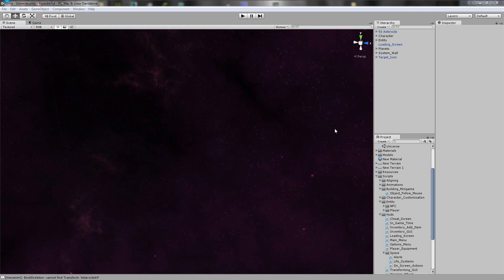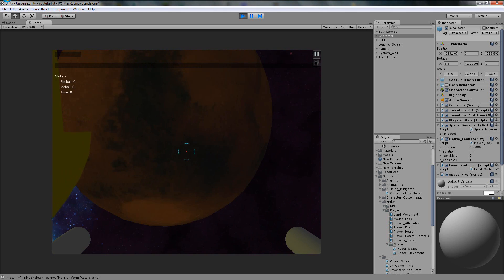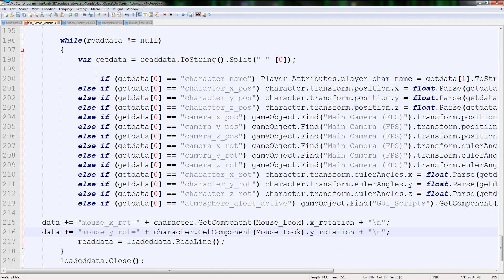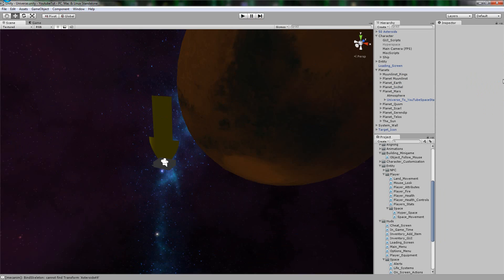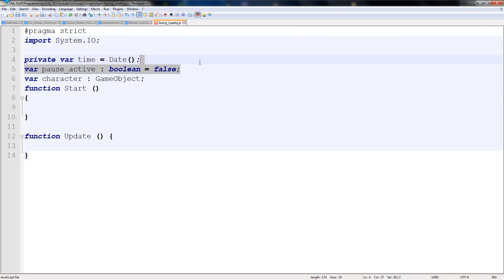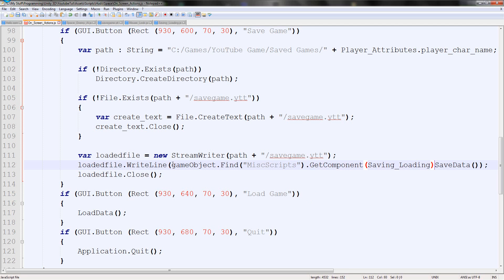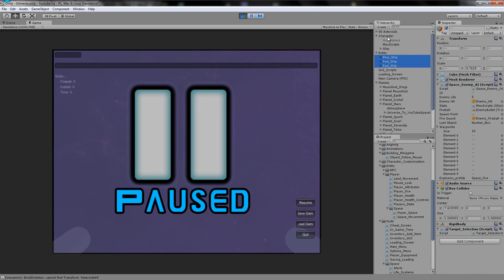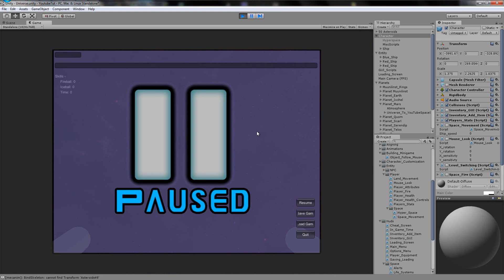Unity 3D Tutorial Part 173 Space: Saving & Loading Rotation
Hello and welcome to my 173th tutorial on Unity 3D, in this tutorial I will be showing you how to save and load rotation from the Mouse Look script.